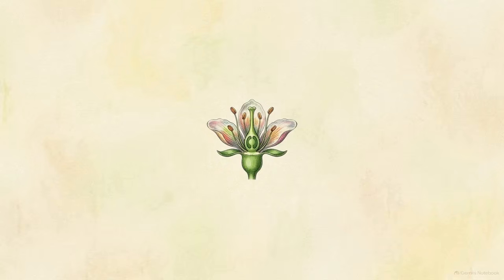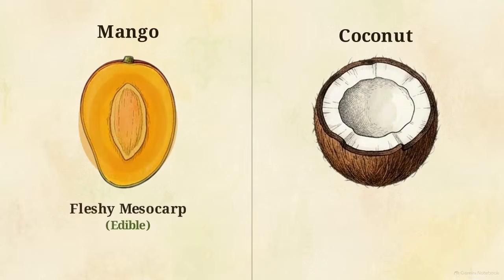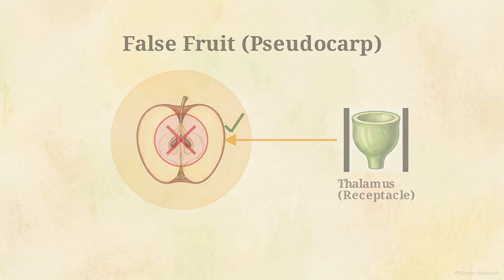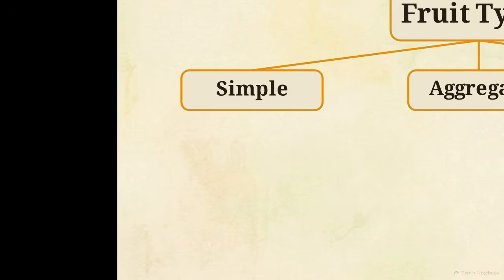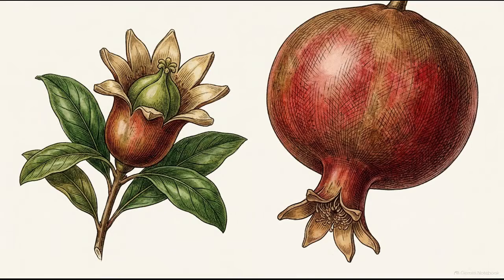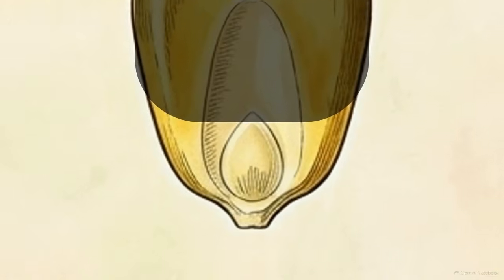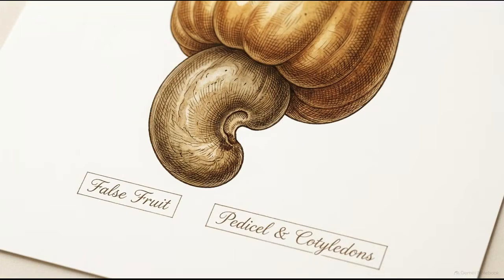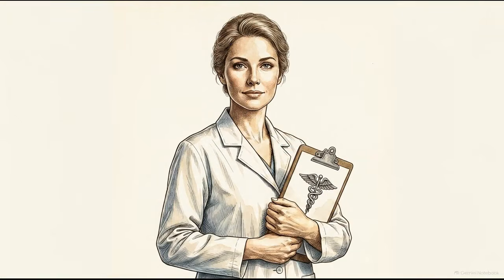**Morphology of Flowering Plants: Fruits & Seeds Class 11 Biology | NEET 2026 & Board Exam Prep…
Master the fascinating world of botany and ace your Class 11 Board (WBCHSE, CBSE, ISC) and NEET exams with this high-yield, in-depth lecture on **Morphology of Flowering Plants (Chapter 5) - Fruits and Seeds**!